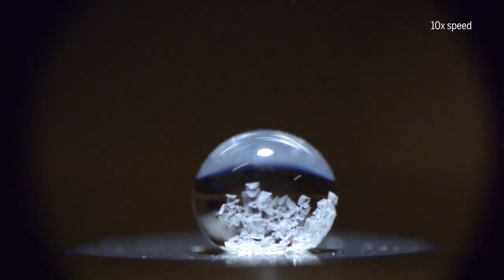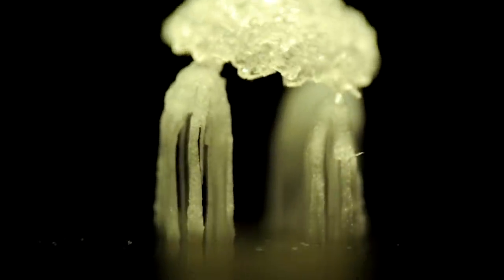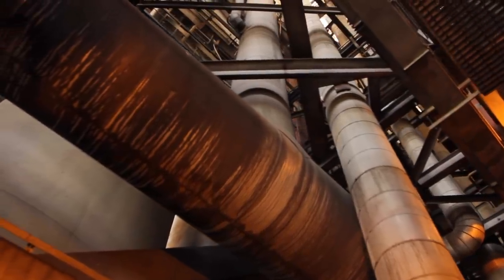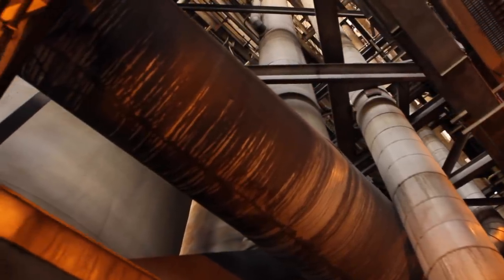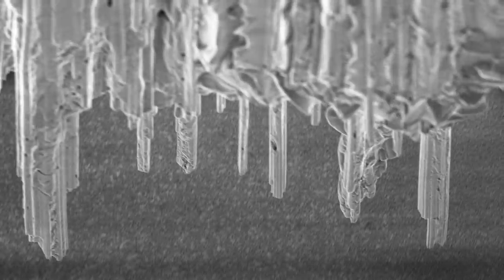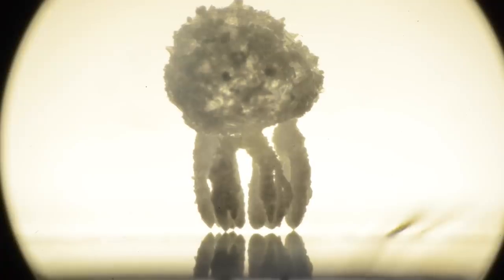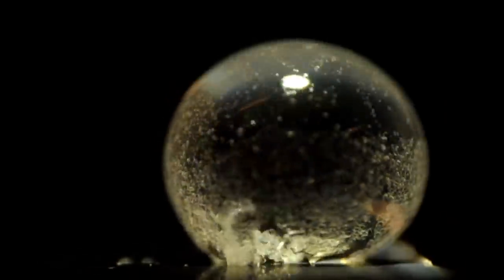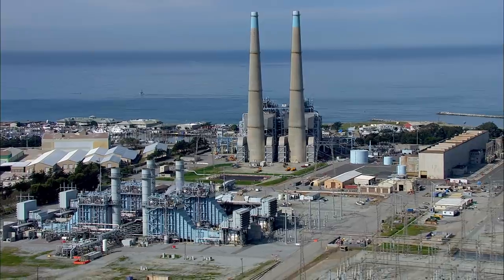These strange salt ‘creatures’ could help unclog power plant pipes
Behold the salt monsters. These twisted mineral crystals—formed from the buildup of slightly salty water in power plant pipes—come in many shapes and sizes. But the tiny monsters are a big problem: Each year, they cost the world’s power plants at least $100 billion, as workers have to purge the pipes and scrub them from filters.

Now, a solution may be at hand.